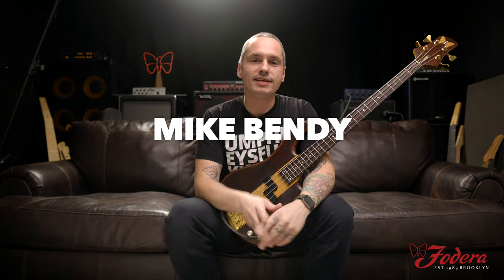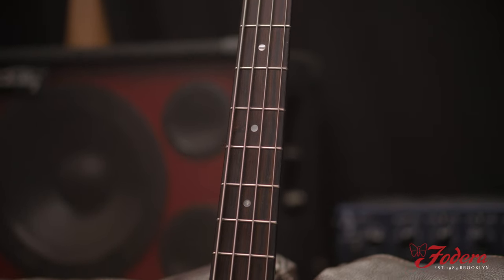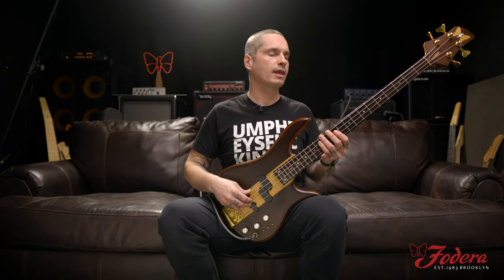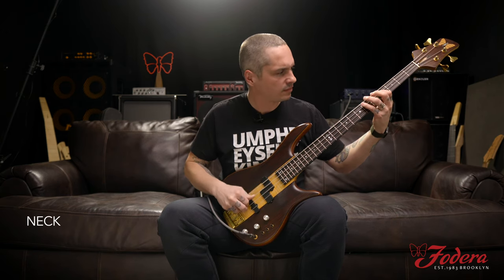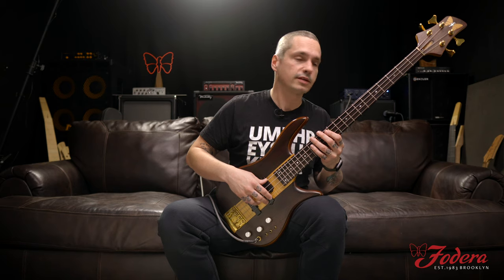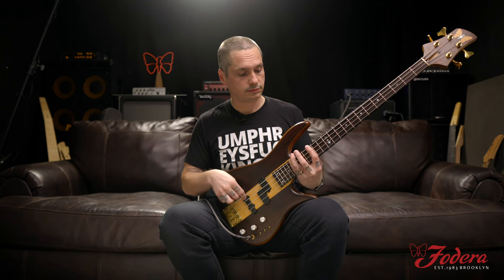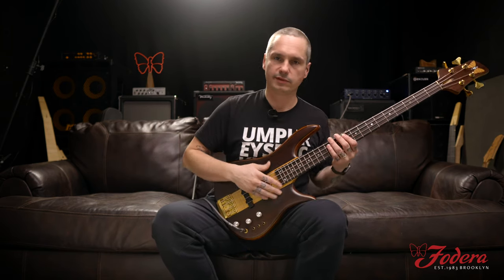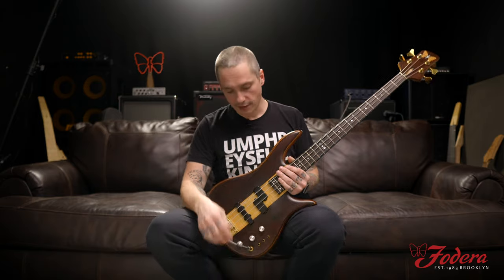Vintage Fodera!? #78 Demo 🦋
Check out Mike Bendy (IG: @mikebendy) demoing this Fodera vintage Monarch #78.

Mike Bendy is a Fodera artist and the director of sales at Fodera. He is an incredibly talented bassist whose technique and feel are both mesmerizing and imaginative.